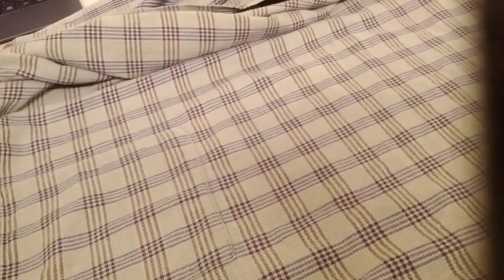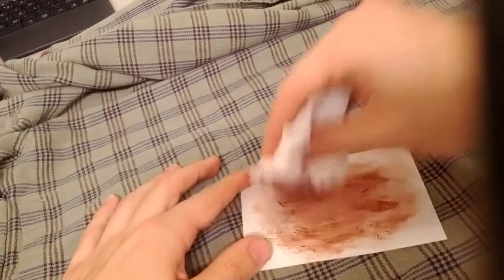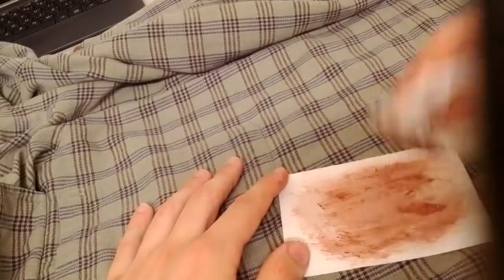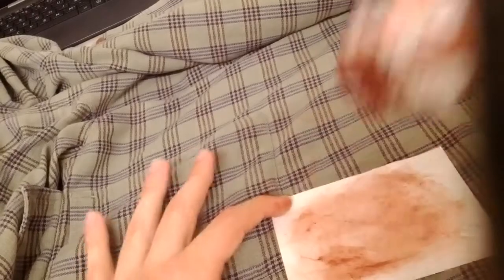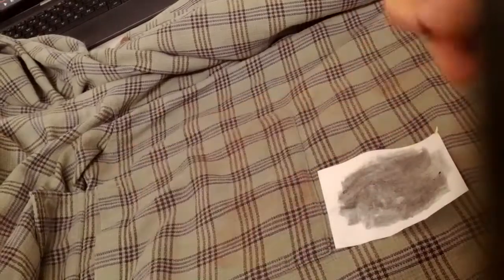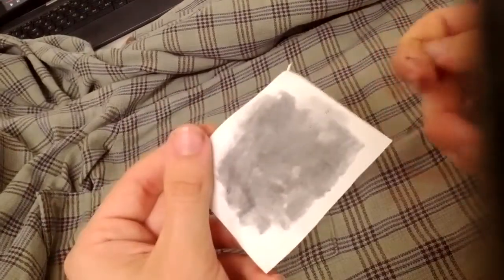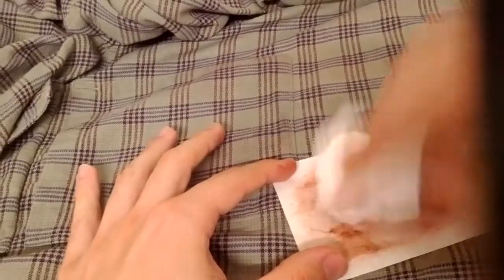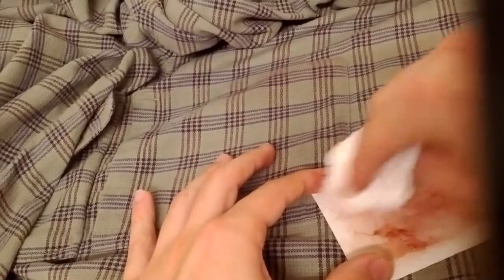Weathering fabrics with dry rubbing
Similar to my vid on staining textured vinyl, this is how to weather fabrics without turning yourself into a walking mud puddle or spotted cow.

This is stage 1, next comes beating the shirt against dirt, brick walls, rubbing with coarse sandpaper, flicking droplets of raven's oil (black dye) onto it with a brush, and repeating any of the above as needed.